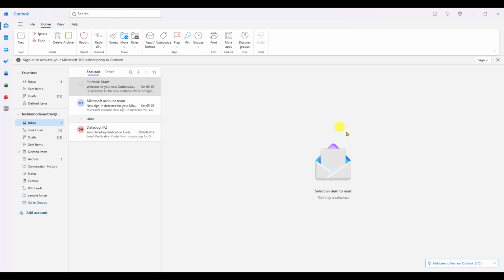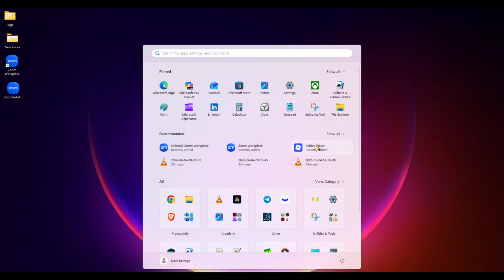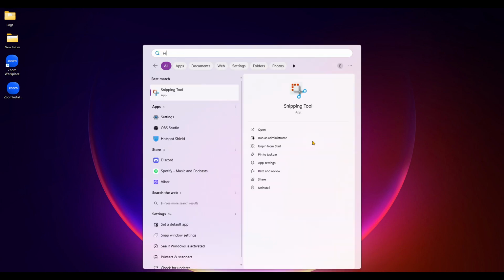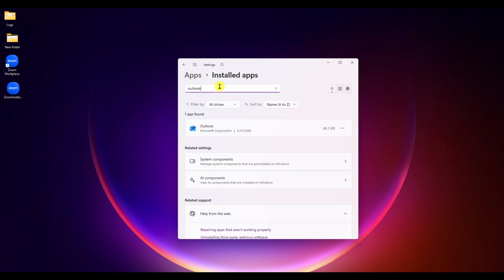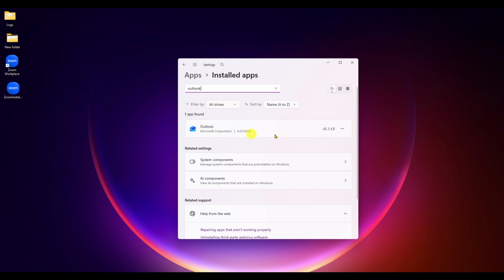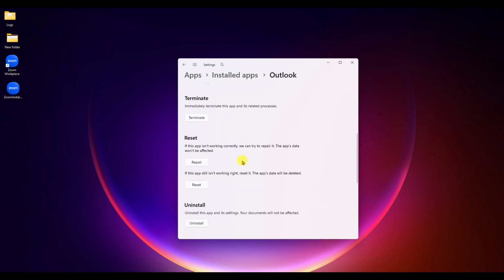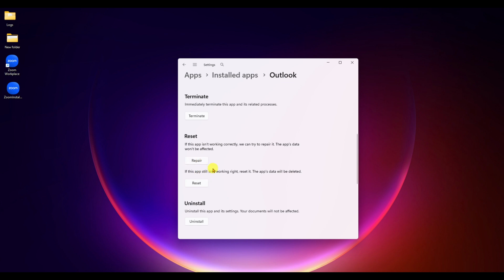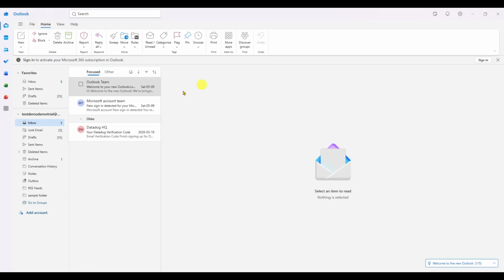How To Fix Outlook Error Code 53003 (Updated) (2026)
Having trouble with Outlook Error Code 53003? In this video, I’ll show you how to fix Outlook sign-in issues, resolve authentication problems, and regain access to your Outlook or Microsoft 365 account. This beginner-friendly guide covers the most common causes and solutions step by step.